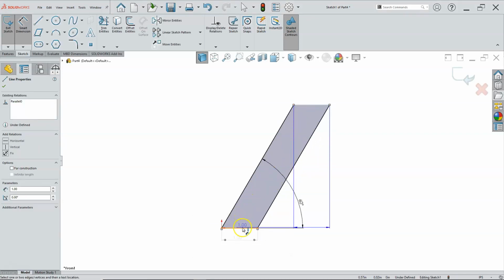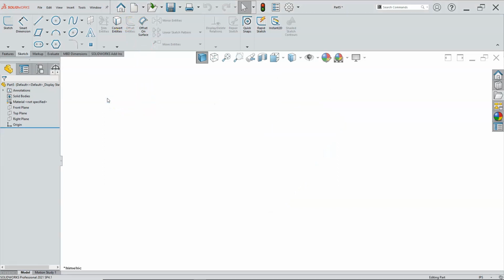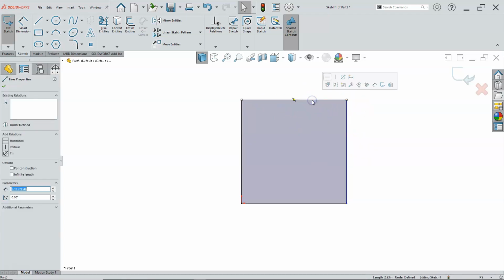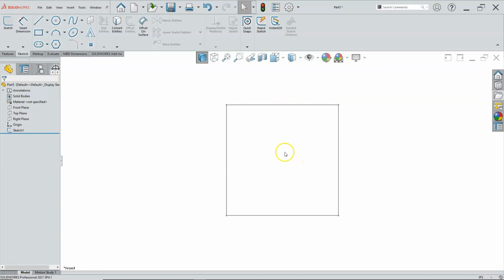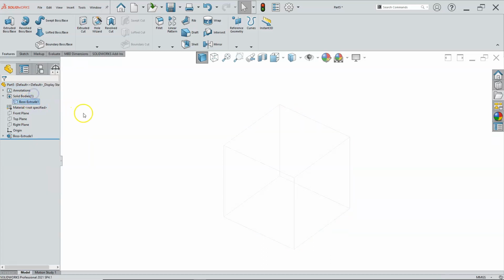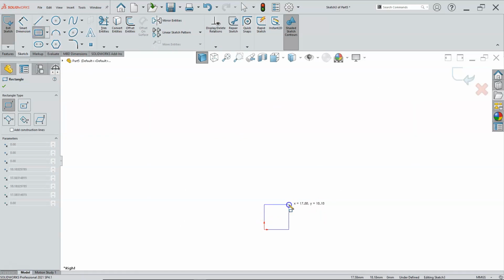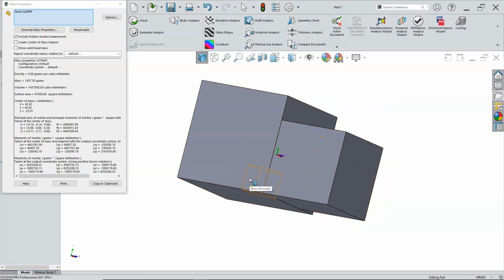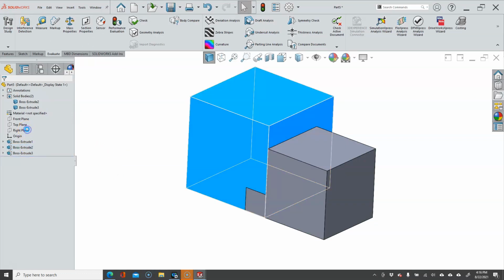20210822 Assign1 Prisms alt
Alternate Features